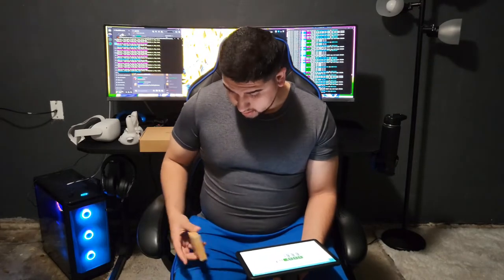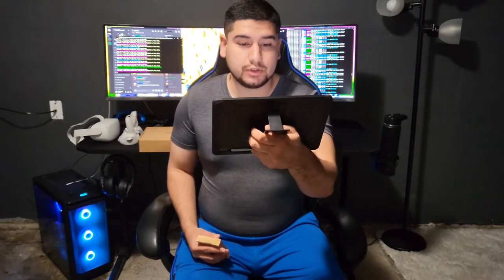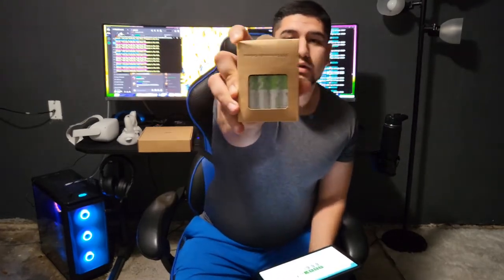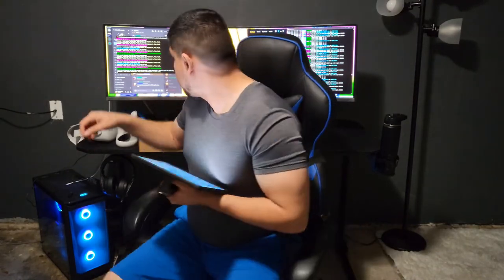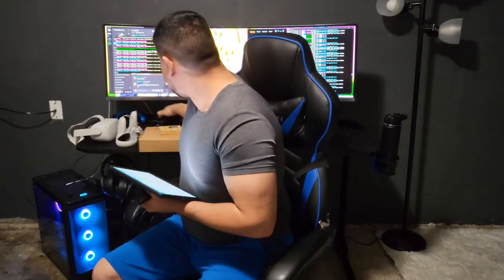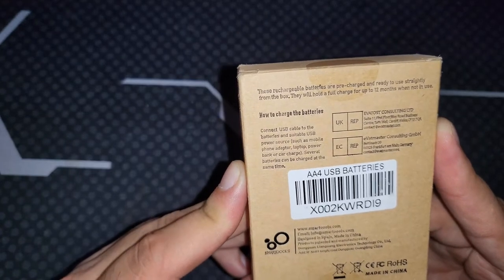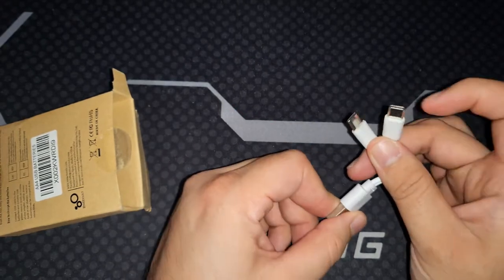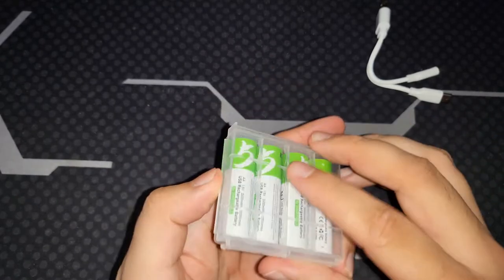Lankoo AA Lithium-ion Rechargeable Battery 1.5V 2600mWh (Unboxing)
Link to Rechargeable Battery: